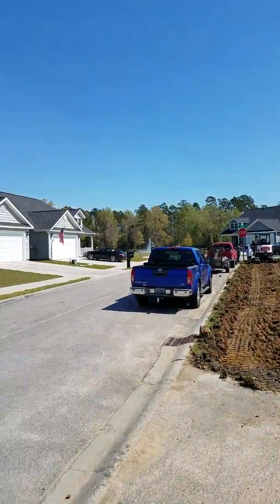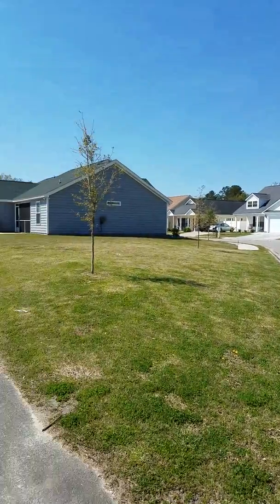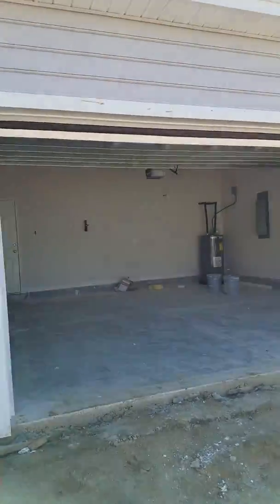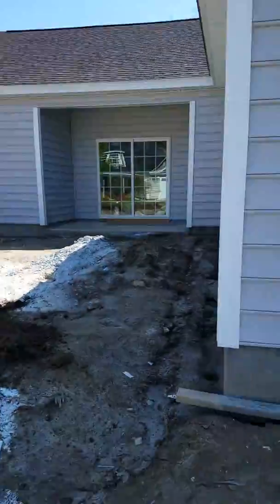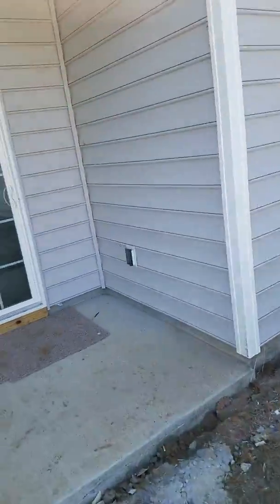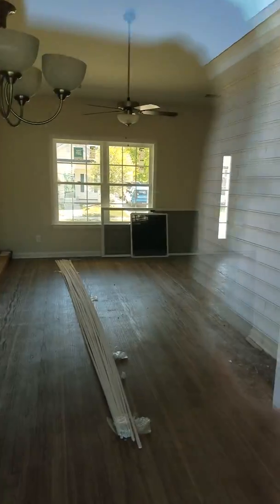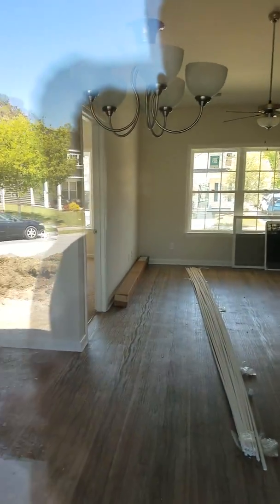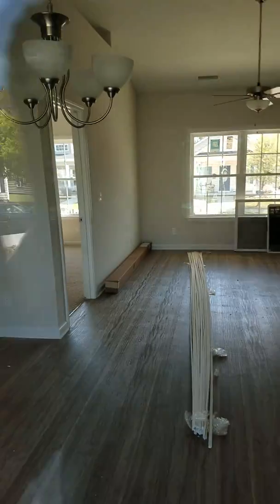Stilley circle new